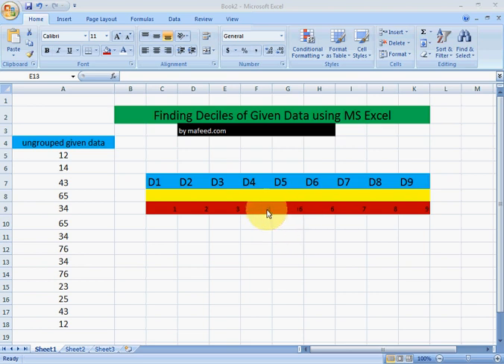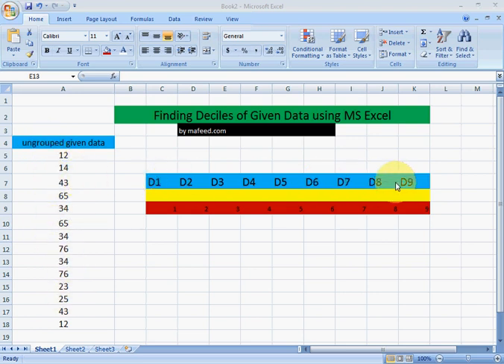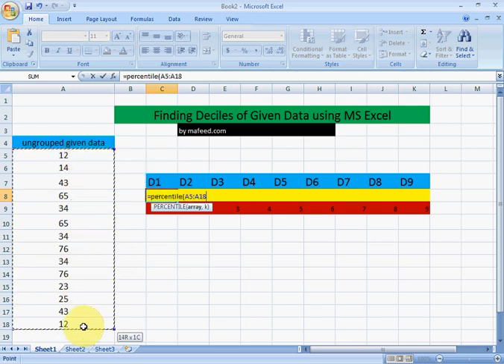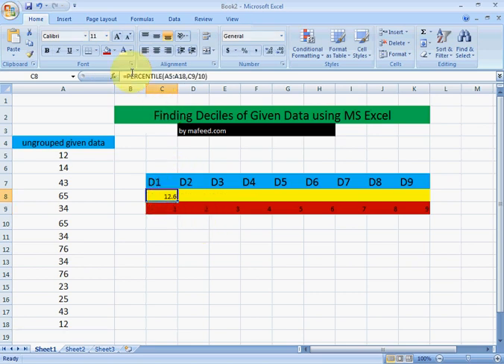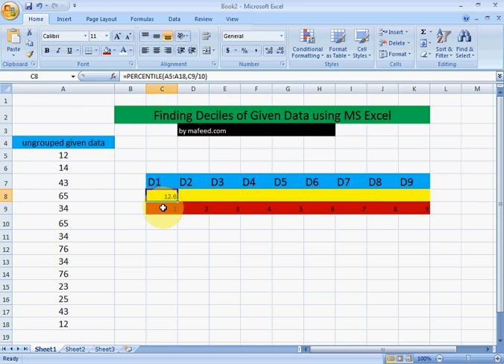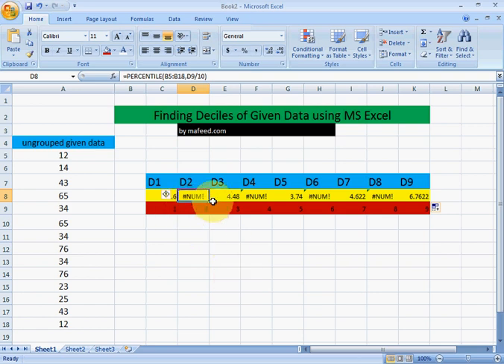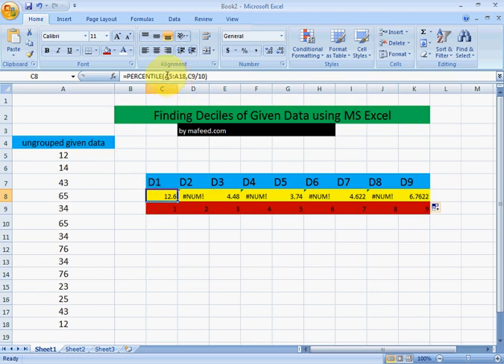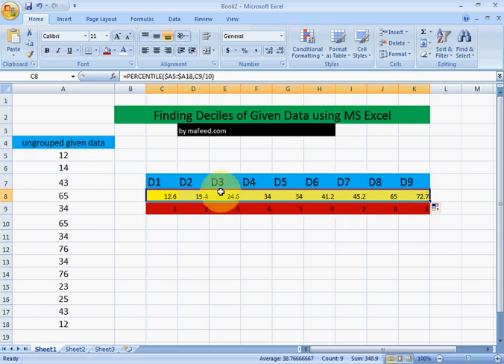Finding Deciles of Given Ungrouped Data in MS Excel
This video explains how to find deciles of given ungrouped data in ms excel.